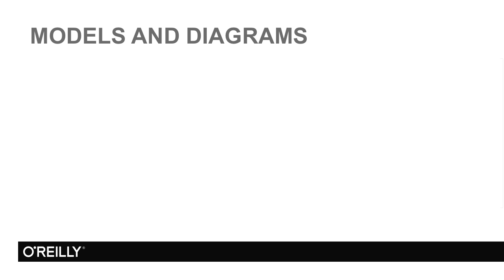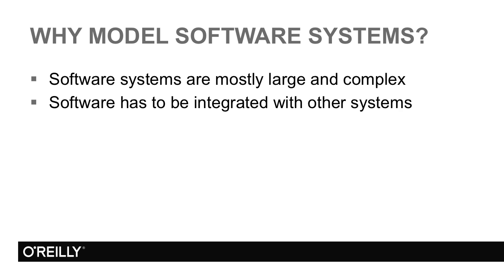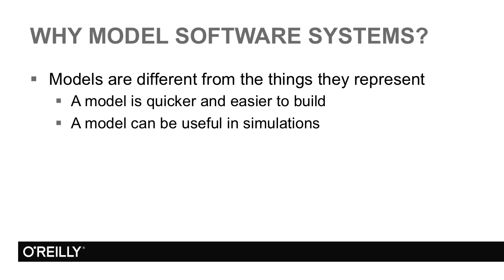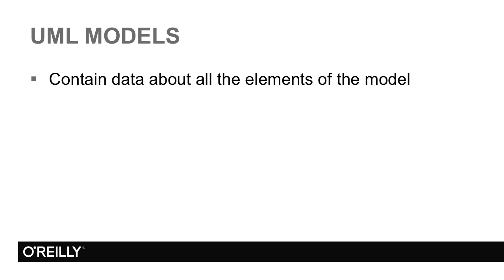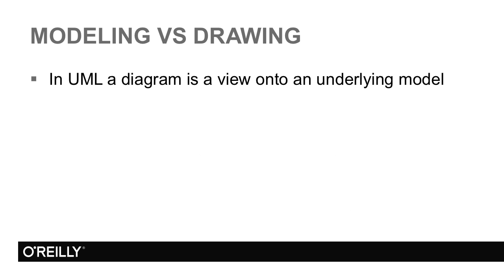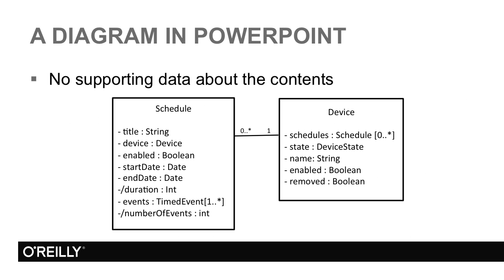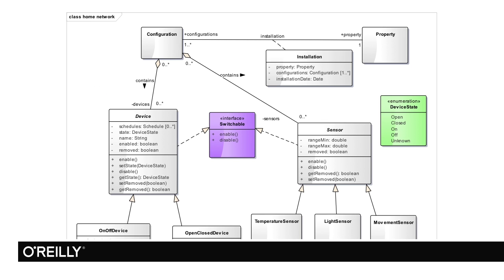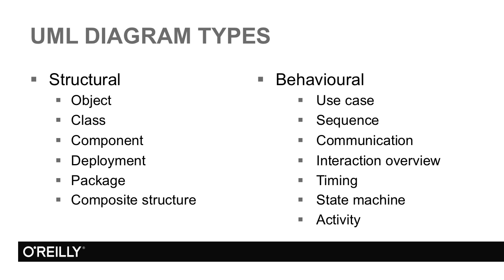UML Fundamentals Tutorial | Models And Diagrams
Want access to all of our UML training videos? Visit our Learning Library, which features all of our training courses and tutorials

More details on this UML Fundamentals training can be seen This clip is one example from the complete course. For more free UML tutorials please visit our main website. YouTube